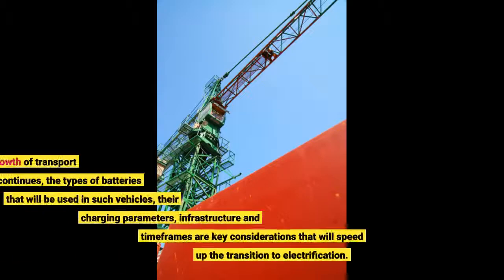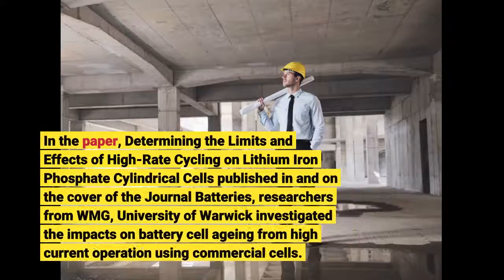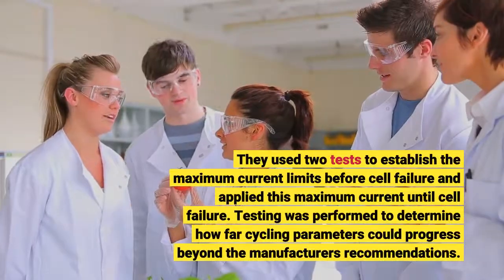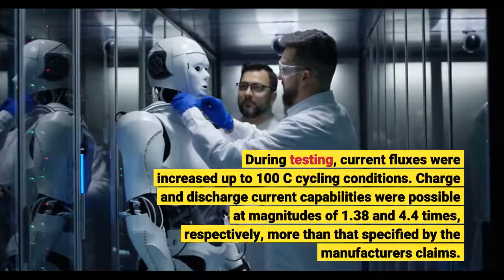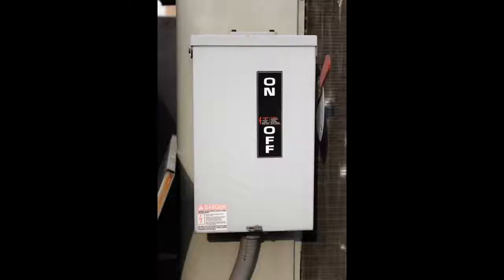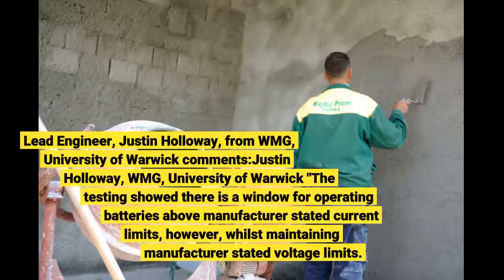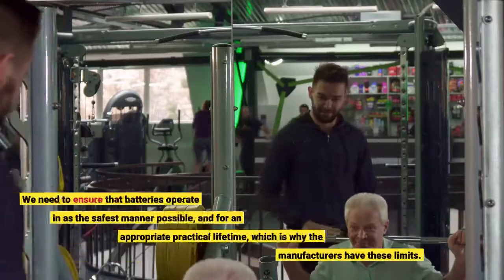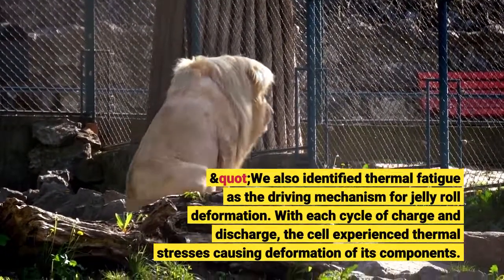High-rate Li-ion batteries demonstrate superior safety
High-rate Li-ion batteries demonstrate superior safety - Information for all latest updates Science and Technology

As the inevitable growth of transport electrification continues, the types of batteries that will be used in such vehicles, their charging parameters, infrastructure and timeframes are key considerations that will speed up the transition to electrification. In the paper, 'Determining the Limits and Effects of High-Rate Cycling on Lithium Iron Phosphate Cylindrical Cells' published in and on the cover of the Journal Batteries, researchers from WMG, University of Warwick investigated the impacts on battery cell ageing from high current operation using commercial cells.
They used two tests to establish the maximum current limits before cell failure and applied this maximum current until cell failure. Testing was performed to determine how far cycling parameters could progress beyond the manufacturer's recommendations.
During testing, current fluxes were increased up to 100 C cycling conditions. Charge and discharge current capabilities were possible at magnitudes of 1.38 and 4.4 times, respectively, more than that specified by the manufacturers' claims. This increased current was applied for 500 charge-discharge.
However, the application of these currents resulted in a rapid decrease in capacity in the first 60 cycles as well as an increase in resistance. Furthermore, the application of such currents resulted in the increase of cell temperature, during both charge and discharge with natural convection during the rest step cooling the cell. Batteries operate in an optimum temperature range, and any deviations outside this can cause components and chemicals to start decomposing inside them.
They also identified deformation of the "jelly roll" (coiled electrodes and separator) with formation of lithium plating from testing and ageing. These deformations emanate from the centre of the cell in an axial direction towards the outside of the cell, suggesting the core of the cell was the hottest.
Lead Engineer, Justin Holloway, from WMG, University of Warwick comments:Justin Holloway, WMG, University of Warwick
"The testing showed there is a window for operating batteries above manufacturer stated current limits, however, whilst maintaining manufacturer stated voltage limits. We need to ensure that batteries operate in as the safest manner possible, and for an appropriate practical lifetime, which is why the manufacturers have these limits.
"We also identified thermal fatigue as the driving mechanism for jelly roll deformation. With each cycle of charge and discharge, the cell experienced thermal stresses causing deformation of its components. These deformations grew progressively with cycle number, while the jelly roll was constrained mechanically by the rigid outer can and centre pin.
"If convection cooling could be applied to the centre of the cell where the cell was the hottest, these deformations could be mitigated and controlled, allowing the cell to maintain capacity and resistance criteria for longer."
The researchers would like to thank all involved in this work, including WMG's High Value Manufacturing Catapult and The Faraday Institution. WMG's Battery Forensic Group, led by Dr Mel Loveridge is keen to engage with industry and academia alike to grow advances in understanding new materials, battery performance and degradation modes. Story Source: Materials provided by University of Warwick . Note: Content may be edited for style and length.